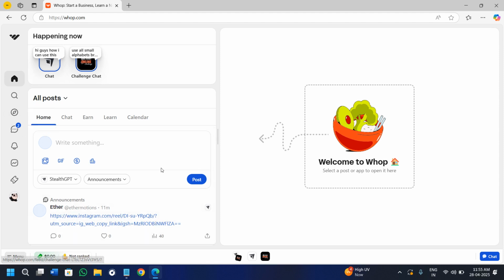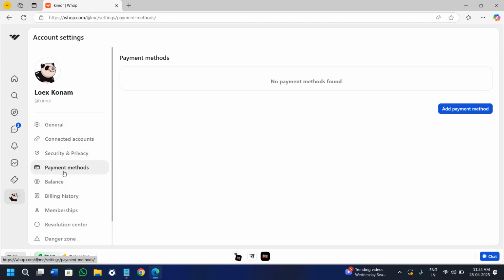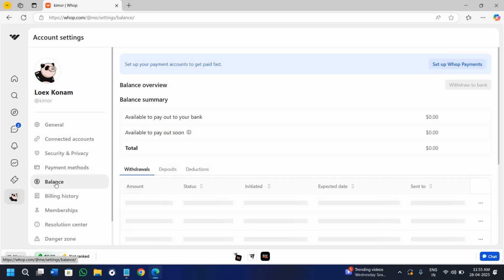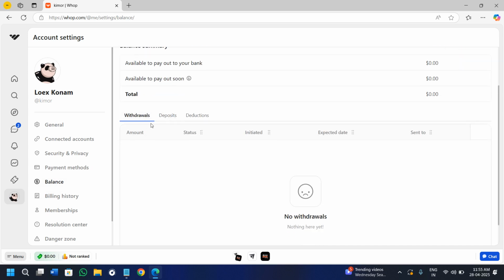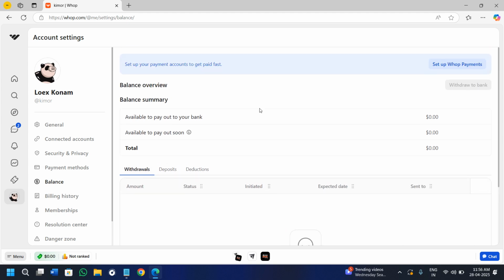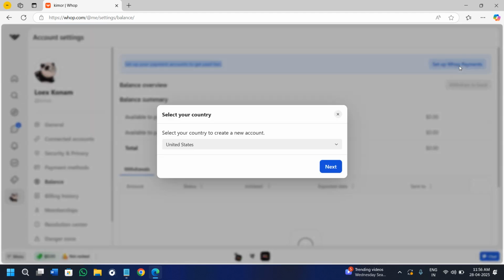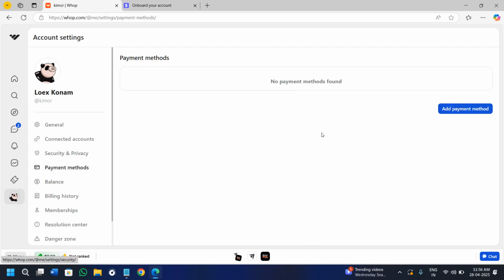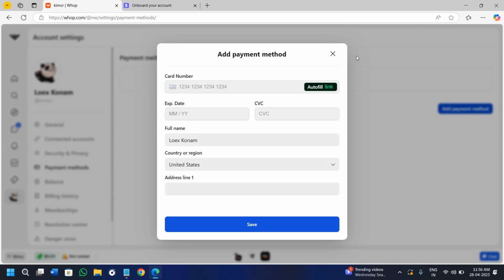How to Receive Your Payout from Whop Quickly & Easily | 2025 Guide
Are you ready to cash out your earnings from Whop?
In this video, we’ll show you exactly how to receive your payout from Whop quickly and without any hassle. Whether you're new to Whop or have been using it for a while, this step-by-step guide will ensure you get your funds in no time.